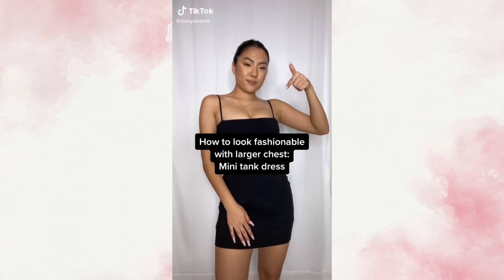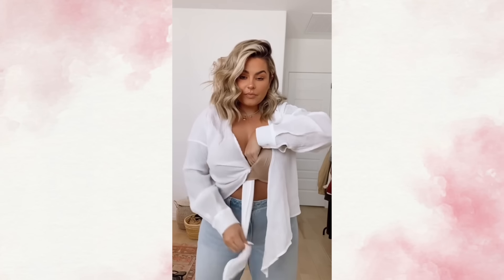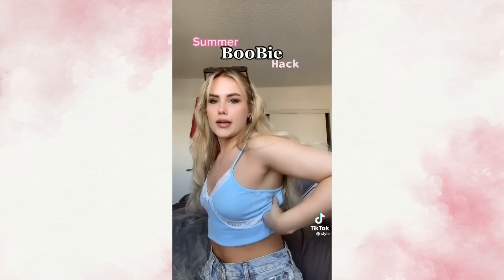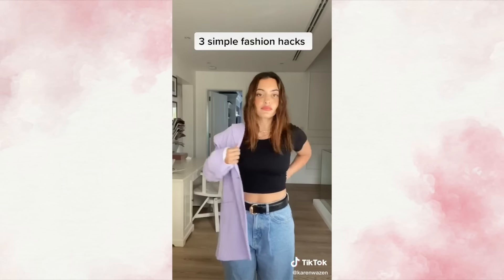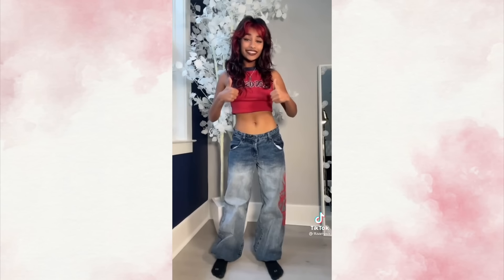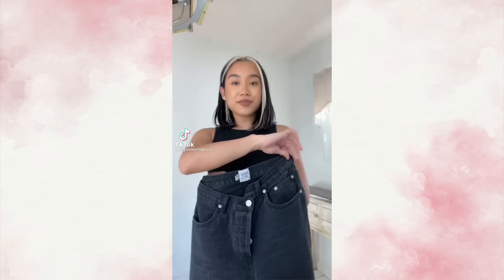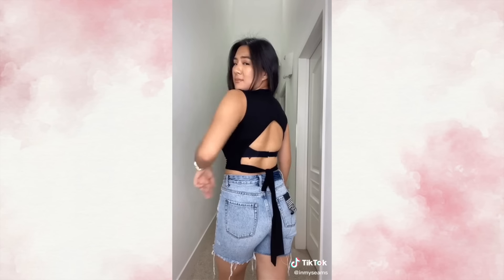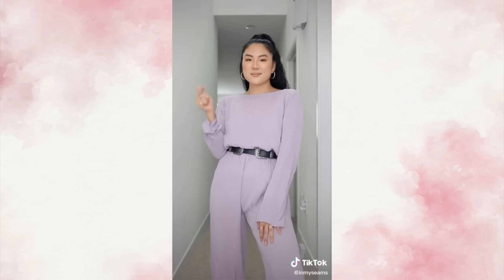TikTok FASHION HACKS Every Girl Must Know | Quick & Easy Tricks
Hello there! 💖
In this video, I show you how to bring your old clothes back to life with these incredible DIY hacks and ideas that will change your life.